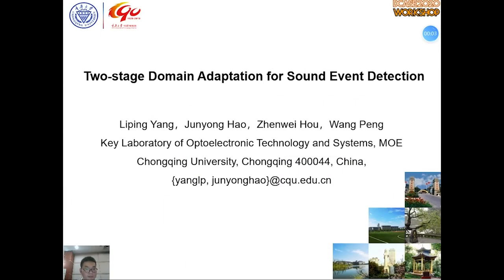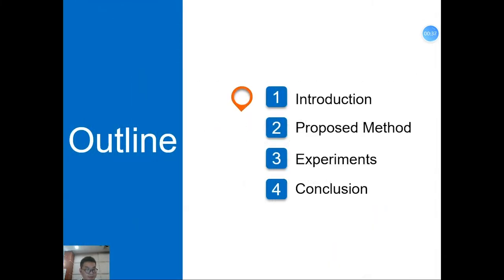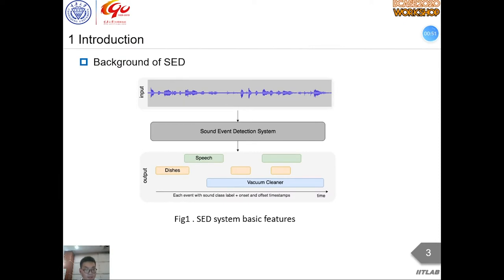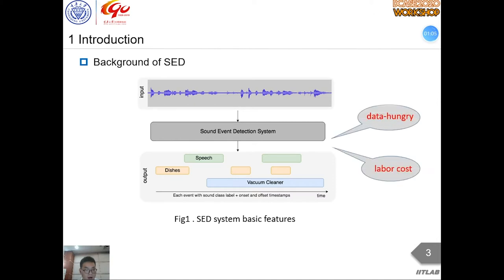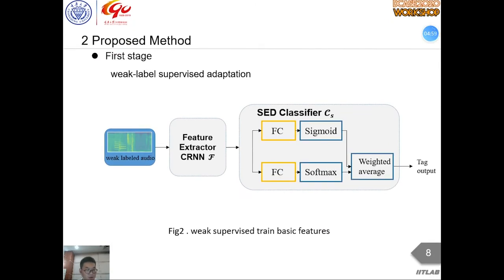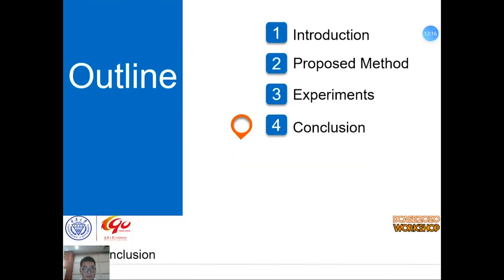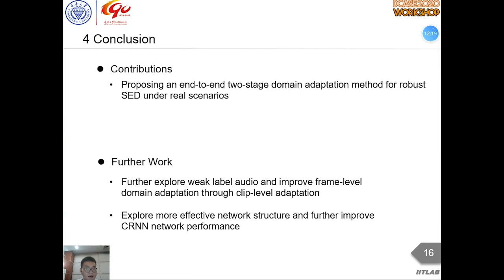DCASE 2020 Workshop, ID 23, Liping Yang et al.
Two-Stage Domain Adaptation for Sound Event Detection
Liping Yang1, Junyong Hao1, Zhenwei Hou1, and Wang Peng1

1Key Laboratory of Optoelectronic Technology and Systems, MOE, Chongqing University